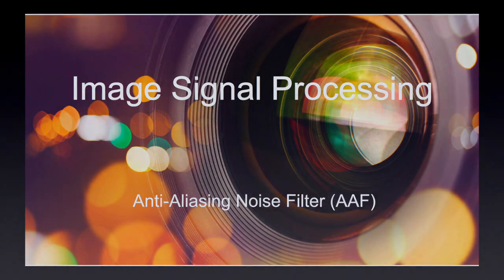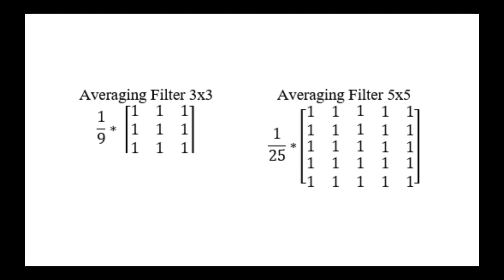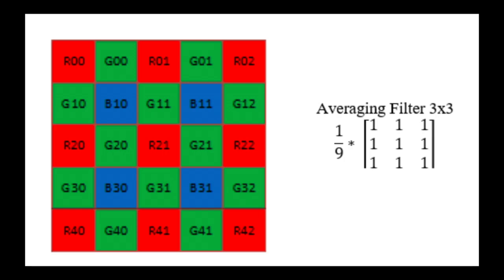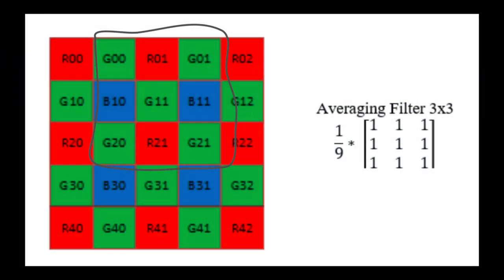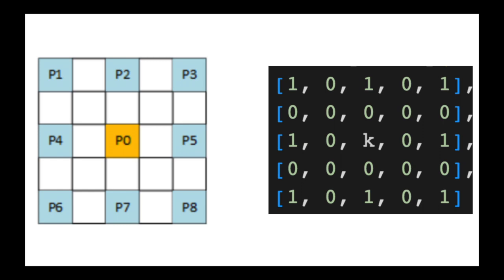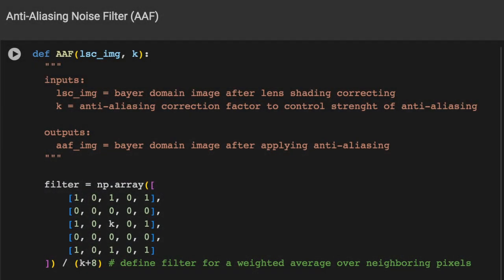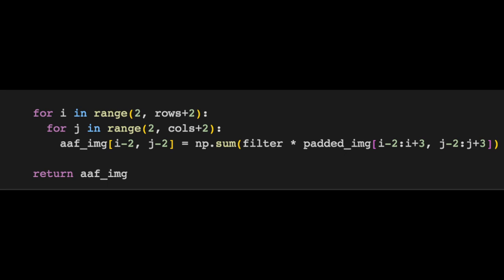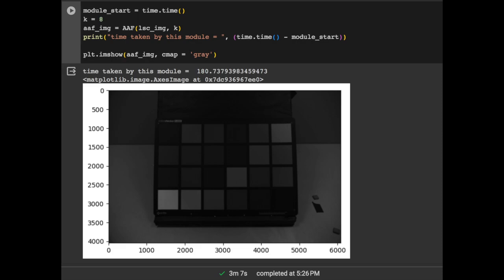(5) Anti Aliasing Noise Filter | Image Signal Processing Pipeline Tutorial Series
This video covers the basics of how anti-aliasing noise filter works in an image signal processing pipeline, as well as what a filter is, what noise is, and what anti-aliasing is. This is the fifth video in this tutorial series.

I got all of the images from the internet to make the slides. Here is a link to a drive folder with all of the sources, as well as the Bayer domain image I will be using throughout this course:

And here is a link to my GitHub, where I post the code for each module as we go along, along with a faster version in the “Fast ISP” folder: